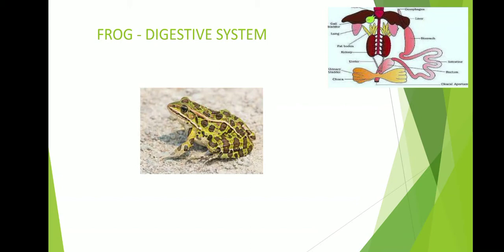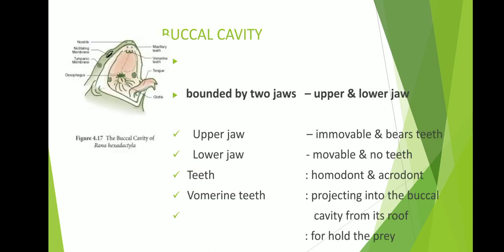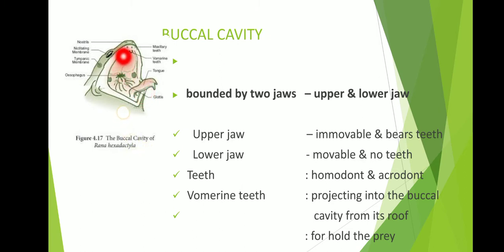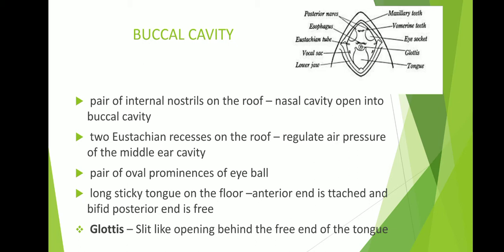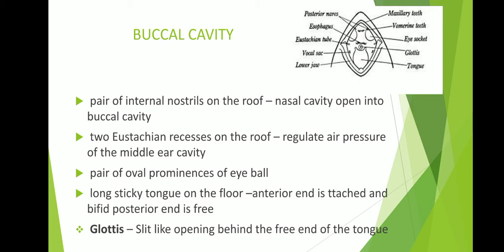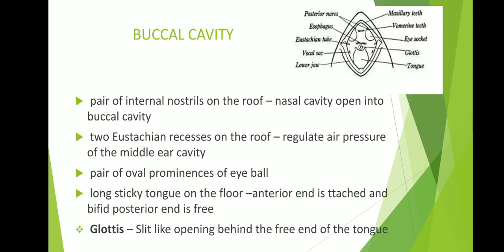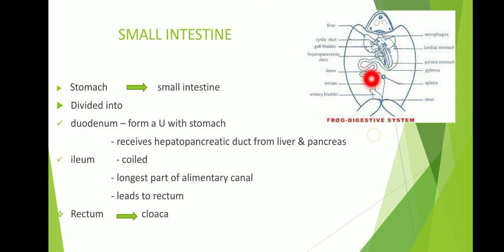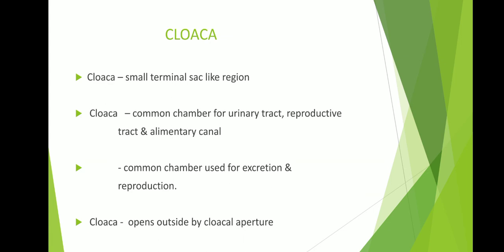Frog - Digestive system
Based on degree (zoology) syllabus. Good for plus two students too